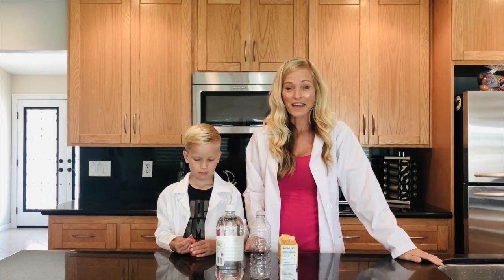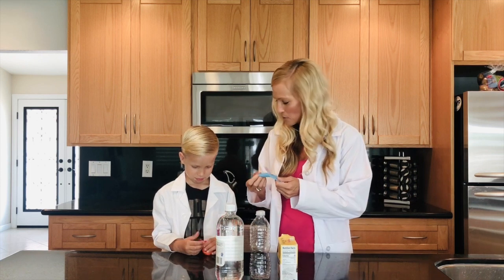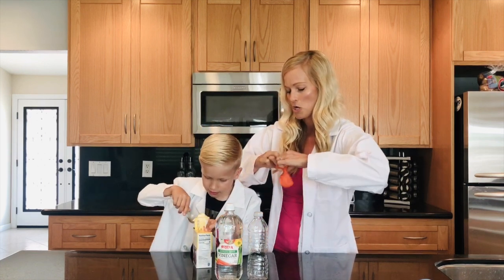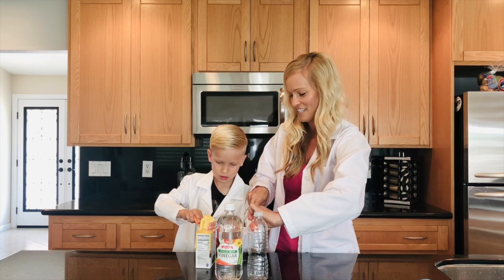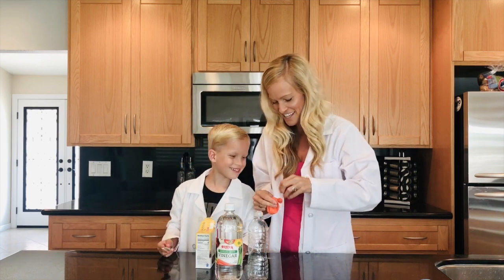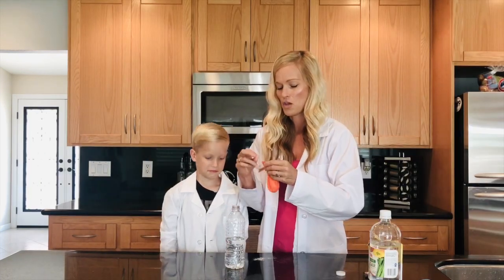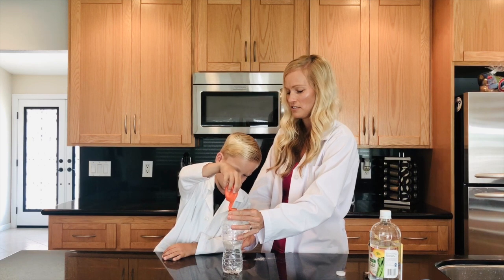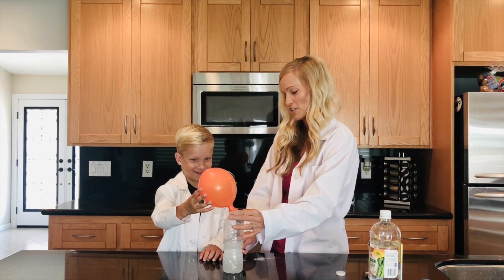How To Inflate A Balloon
In this science experiment, we watch a chemical reaction inflate a balloon. This is a great way for kids to see chemistry in action. Plus, kids love balloons, so this is always a fun project that holds their attention.